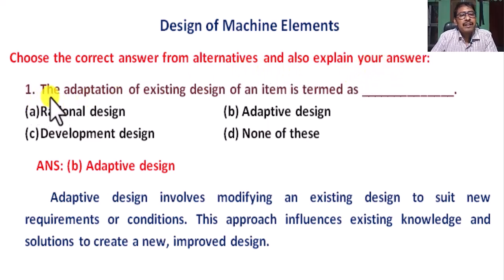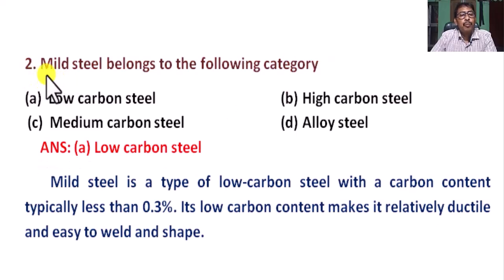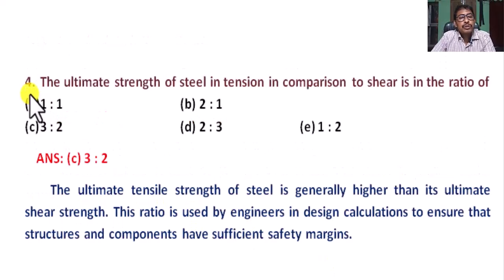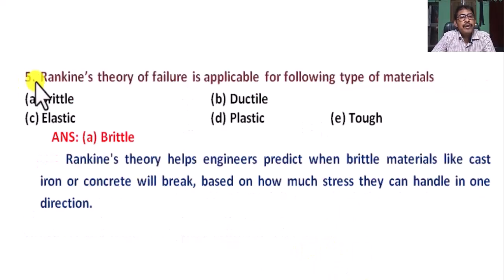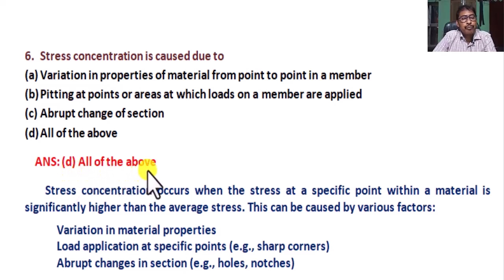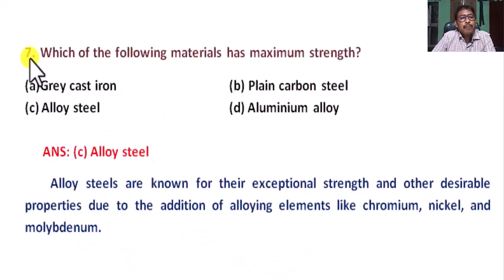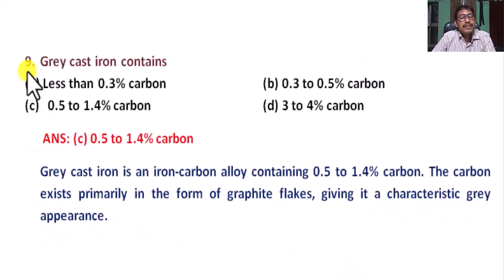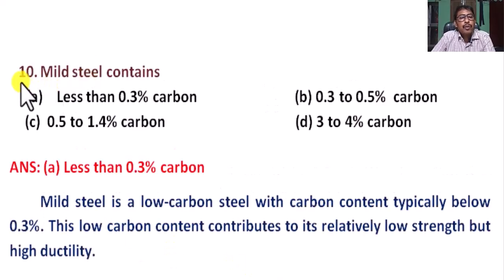Design of Machine Elements | Objectives Multiple Choice | Answer with Explanation Part-1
In this tutorial students can learn “Design of Machine Elements | Objectives Multiple Choice | Answer with Explanation  Part-1 ”